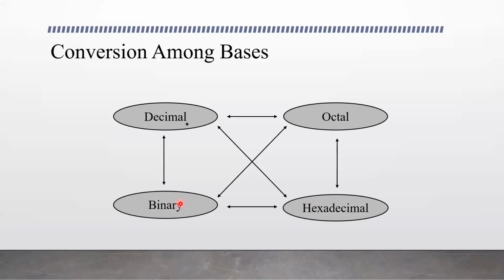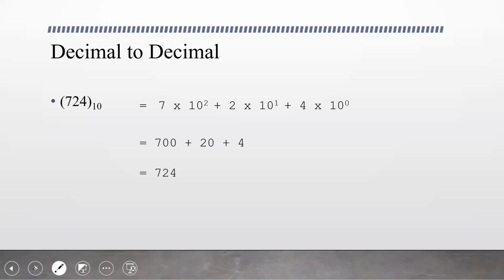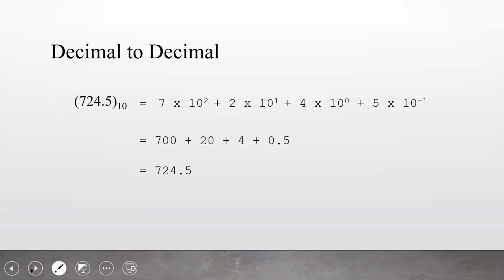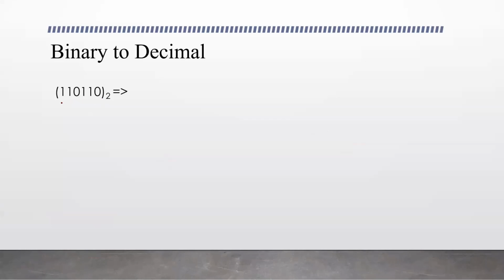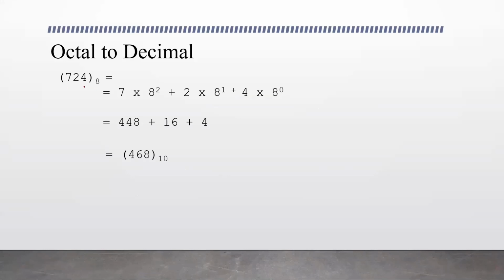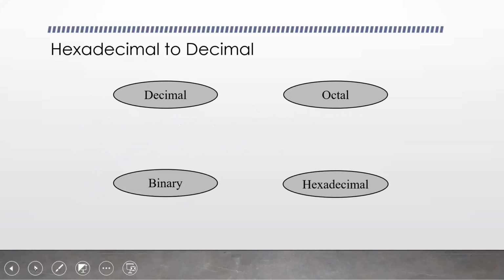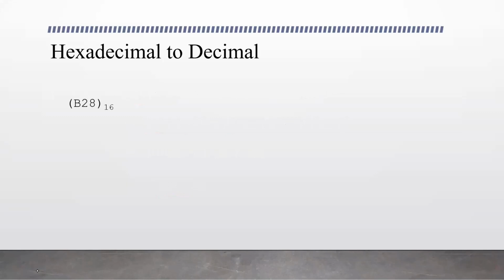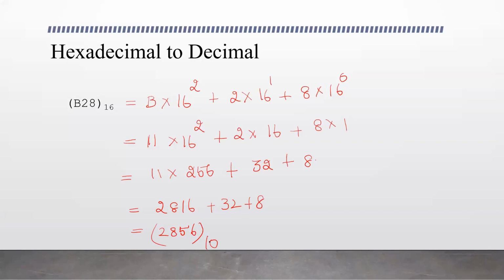Computer Organization - Data Representation - Conversion among the Bases -1 by Dr G D Jasmin